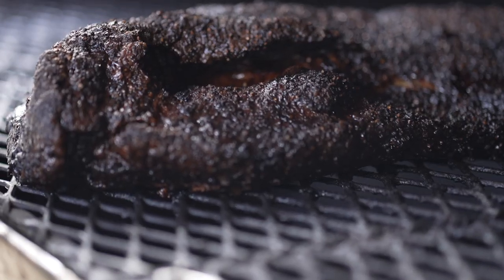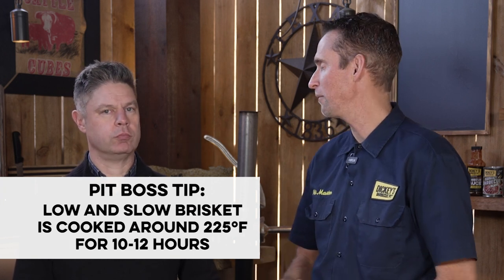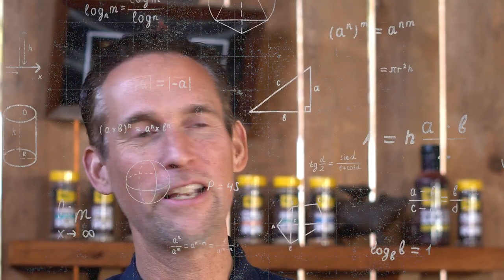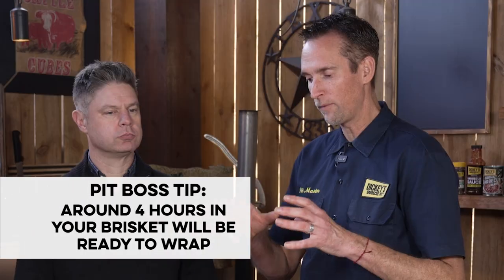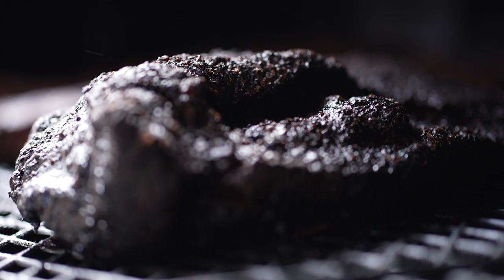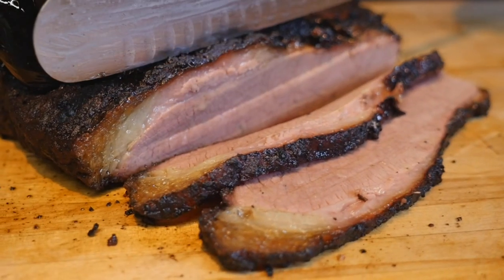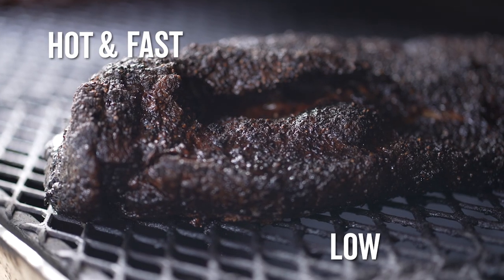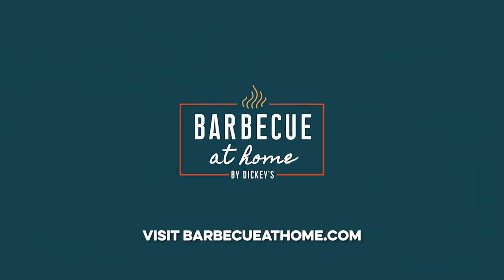The Stall in cooking brisket | Wrapping brisket after smoking | Wrapping brisket in butcher paper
Chef Phil and Roland talk candidly about their meat stalling when they are looking for a big performance.  Chef Phil likes to wrap his meat with butcher paper and sometimes he'll use foil as he tries to keep the moisture in instead of out. If you keep your meat out in the open it'll dry up. So Chef Phil and Roland say wrapping your meat is essential and don't stall!

THE BEEF BRISKET FLAT, ALSO CALLED THE FIRST CUT, IS THE THINNEST CUT OF MEAT IN THE WHOLE BRISKET.

Wrapping meat with butcher paper
wrapping meat after smoking
smoking meat after cooking
wrapping meat butcher paper
wrapping meat in butcher paper for smoking
wrapping meat in pink butcher paper
the stall cooking brisket
what is the stall in cooking brisket
does brisket have a stall
is there a stall in cooking brisket
how to get past the stall brisket
the stall when cooking a brisket
what causes a brisket to stall
what causes the brisket stall
what to do when brisket stalls
how to beat the brisket stall